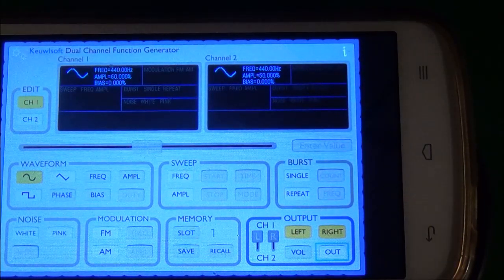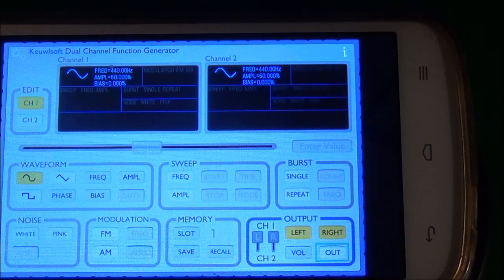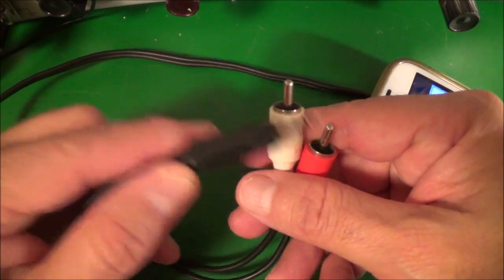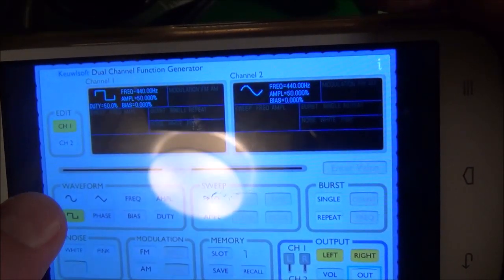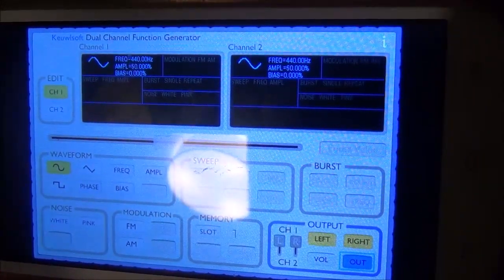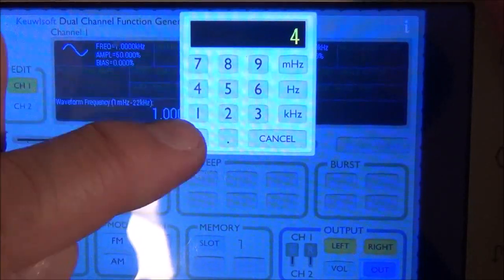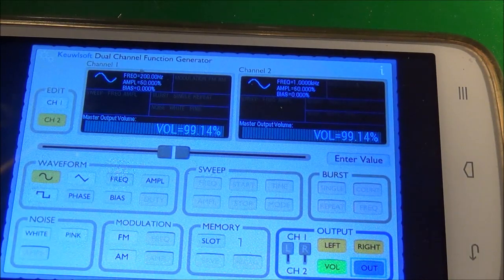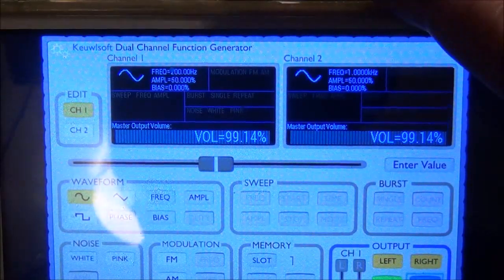Quick Test Of Receiver With Keuwlsoft Function Generator App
Not an in-depth test and review; see other reviews on YouTube or the Internet. This is a very short test; I simply fed a signal into the aux input and monitored the signal across the dummy load with a scope. I would use the app if my other equipment was defective or I did not own an audio generator...and only then.